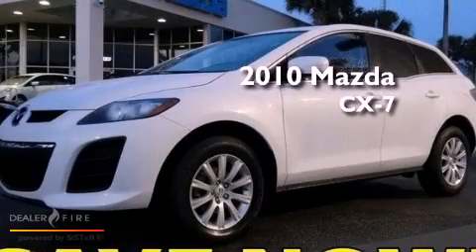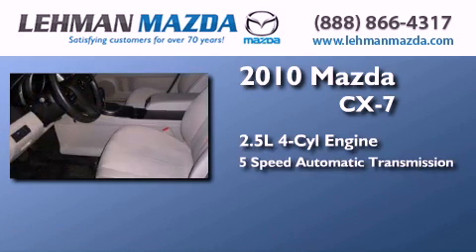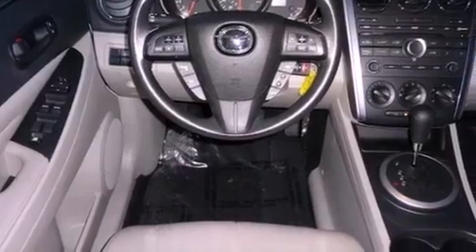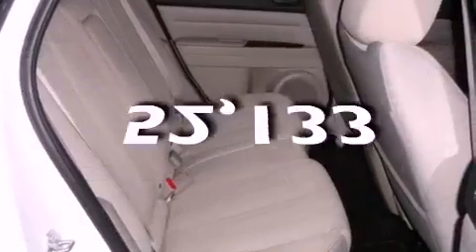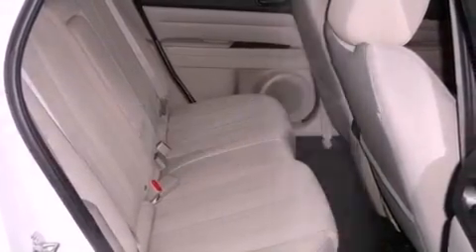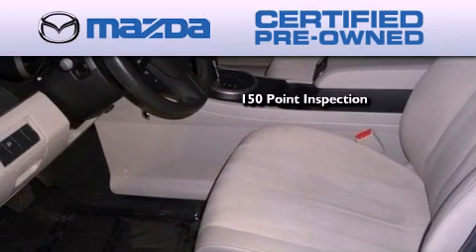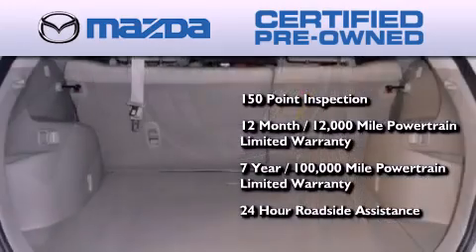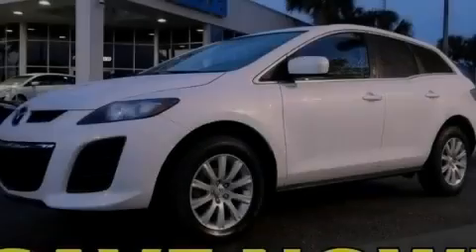2010 Mazda CX-7 Miami FL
Year : 2010
 Make : Mazda
 Model : CX-7
 Engine : gas i4 2.5l/151
 Trans . : automatic
 Exterior : white
 Miles : 52,133
 Stock : X366598A
 Interior : gray

 Lehman Mazda